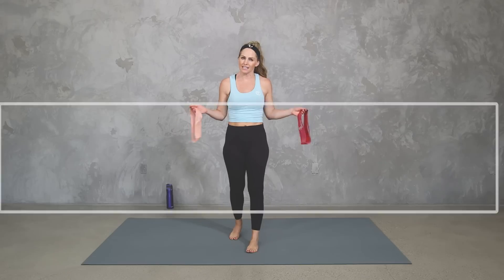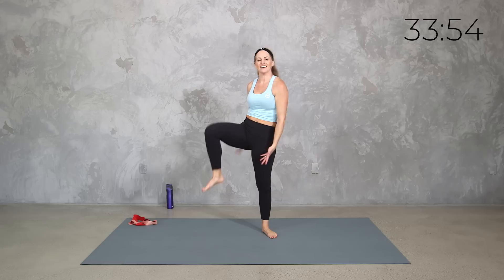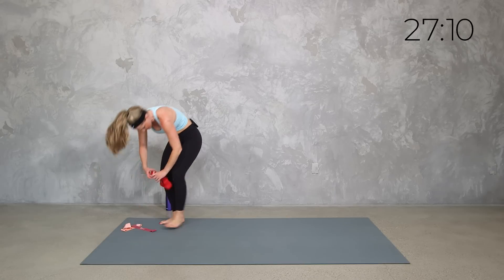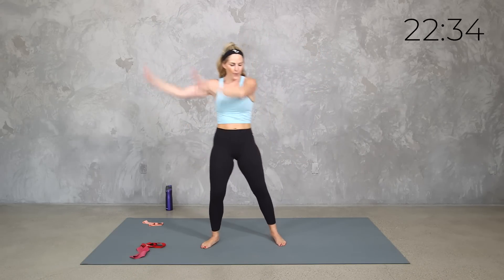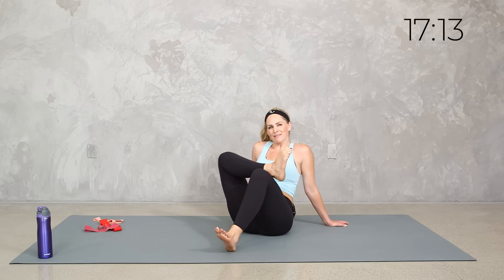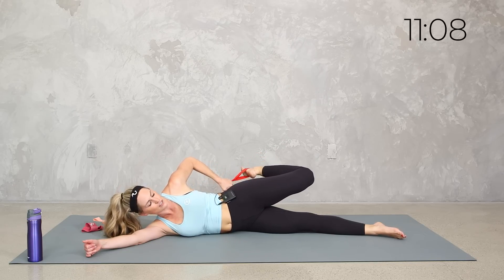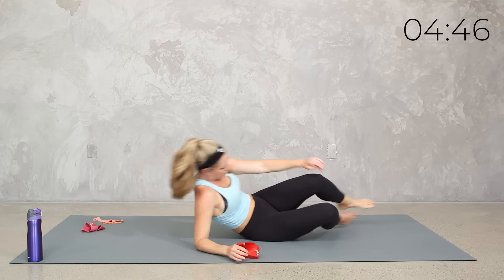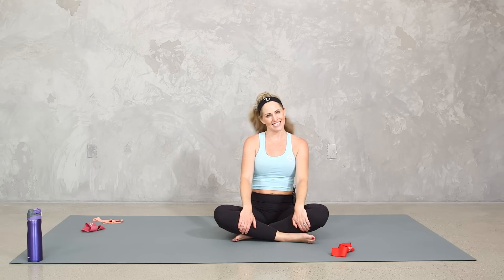Resistance Band Exercise Barre & Stretch (ENERGIZE DAY 14)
It’s Day #14 of your SummerFit ENERGIZE Challenge! This workout will strengthen and stretch your entire body, using optional mini loop bands. We’ll start standing with some upper and lower body toning moves, while also working mobility, Then we’ll make our way to the mat for a deep stretch.

Top: HOPE FITNESS
Leggings: STORI

➡ TODAY’S WORKOUT
0:00 Intro
0:42 Warm Up
6:25 Workout Start
32:35 Cool Down

AMY